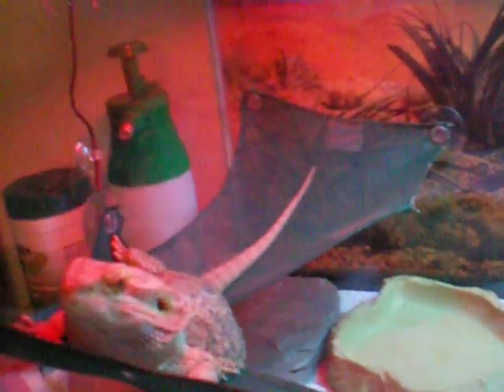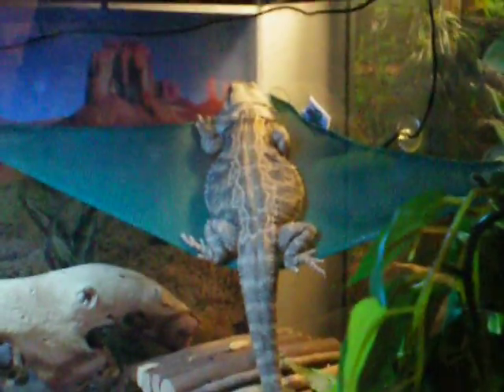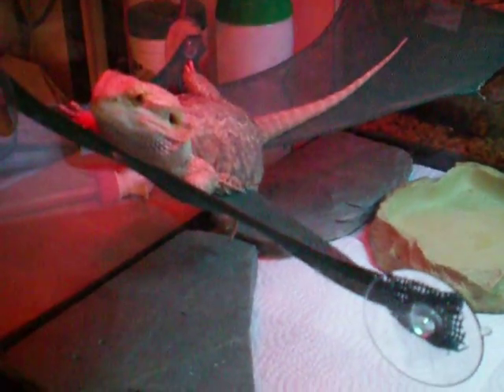Bearded Dragon Diet Talk All Over Again!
Watch,listen,learn!

Other key word tags...